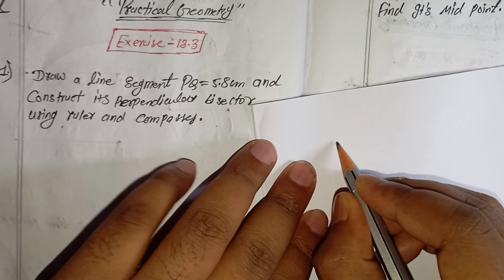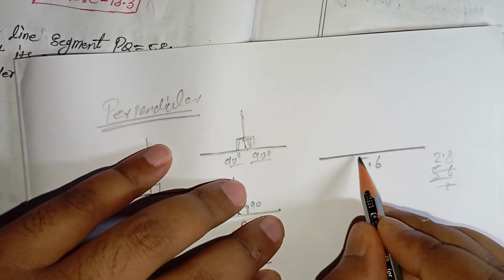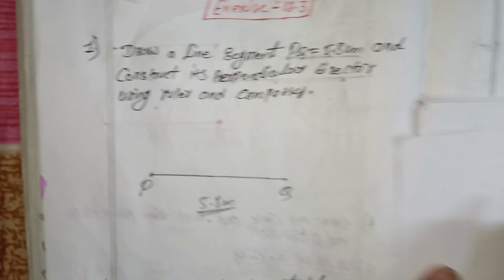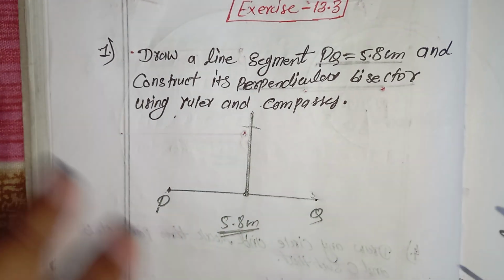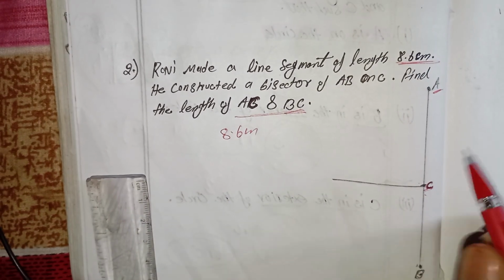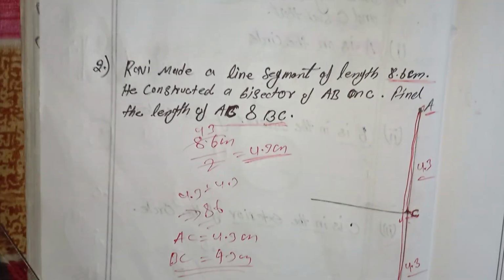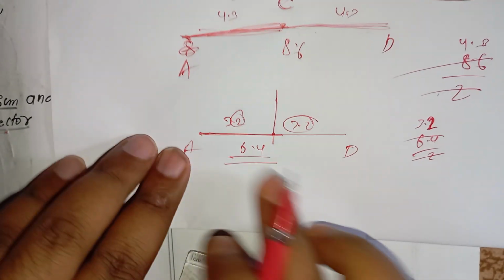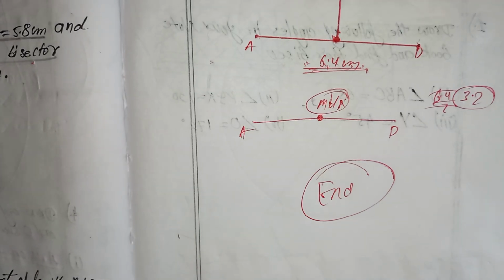Class 6 | Maths | Chapter -13 | Practical Geometry | Exercise -13.3 Solutions | Telangana Board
In this video, we cover Class 6 Maths Chapter 13: Practical Geometry, Exercise 13.3 solutions of Telangana State Board syllabus.
Each question is explained step-by-step in a simple and clear way so students can easily understand and prepare well for exams.

📌 Topics Covered in This Video:

Practical Geometry Explained for Class 6 Students
Telangana State Board Class 6 Maths Guide
Easy and Detailed Solutions for All Questions by South education academy
Perfect for Telangana State Board students preparing for exams, revision, or self-study.

1. class 6 maths practical geometry
2. practical geometry class 6 explanation
3. class 6 maths exercise 13.3 solutions
4. practical geometry exercise 13.3 telangana board
5. class 6 practical geometry easy method
6. practical geometry class 6 maths solutions
7. class 6 maths chapter 13 practical geometry
8. practical geometry for class 6 students
9. class 6 practical geometry step by step
10. telangana state board class 6 maths
11. class 6 maths important questions practical geometry
12. practical geometry examples class 6
13. practical geometry problems class 6
14. class 6 maths guide telangana board
15. practical geometry full explanation class 6

class 6th maths chapter 13 Practical Geometry Exercise 13.3 Solution for Telangana board by South education academy.